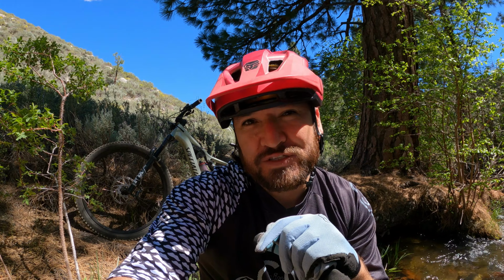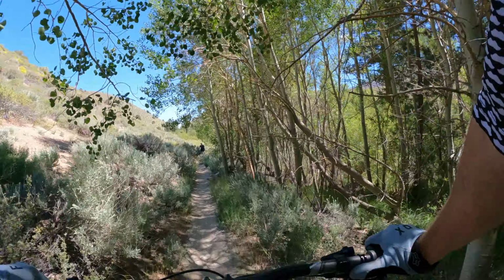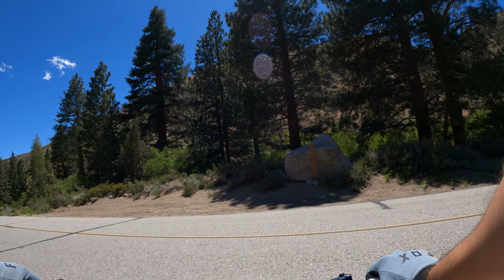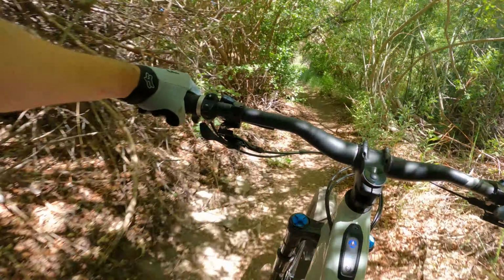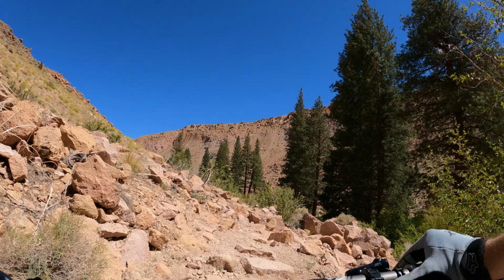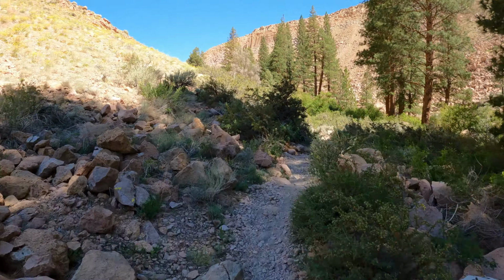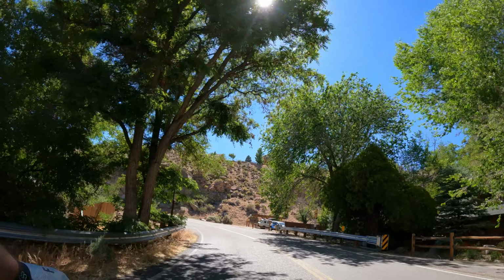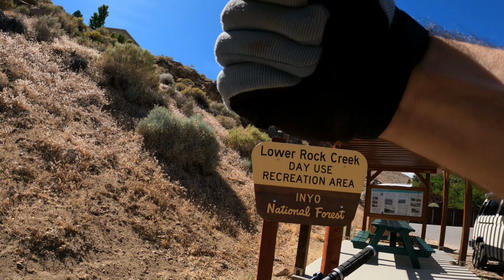Lower Creek Trail, Bishop CA, next to Mammoth lake, MTB, INYO National Forest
One of the most eye caching trails I have ridden in a long time. This is a perfect trail for beginner riders trying to improve their skills.